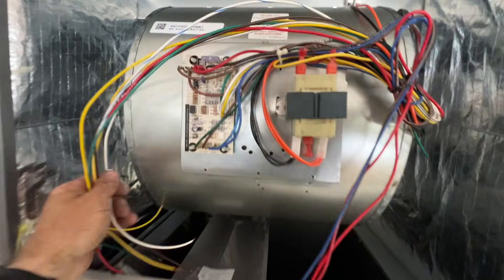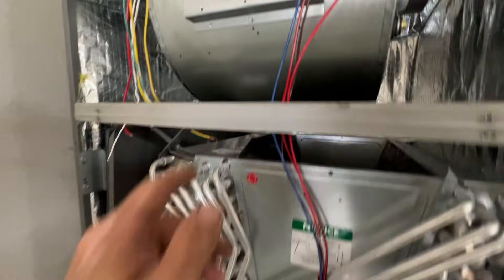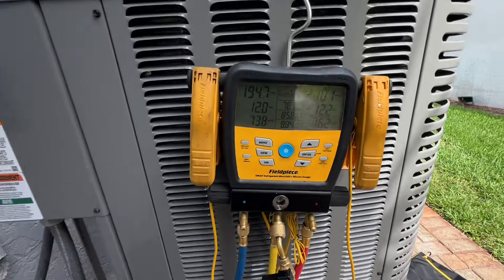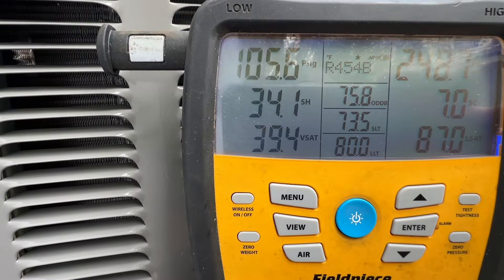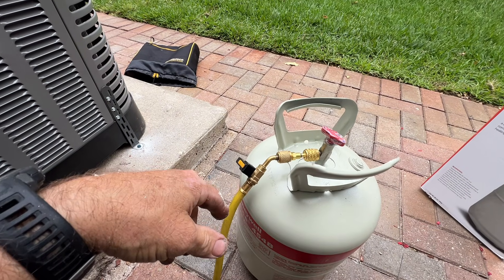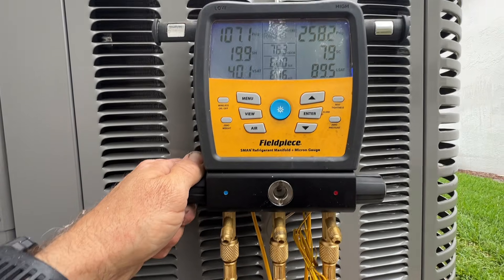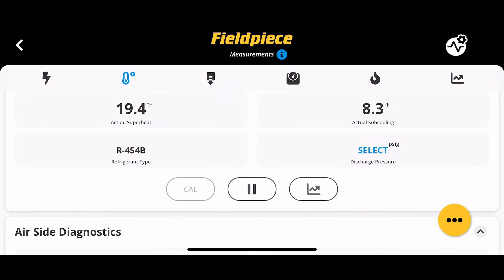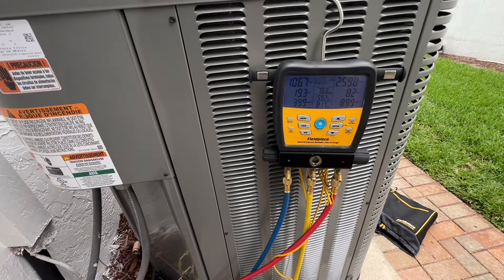R454B Rheem Split System Start Up And Charge … Air Handler Wiring With A2L Refrigerant Monitor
Installation Start up of a new Rheem Split System RA14AY60 with RH2TY6024 including A2L R454B Refrigerant Charging